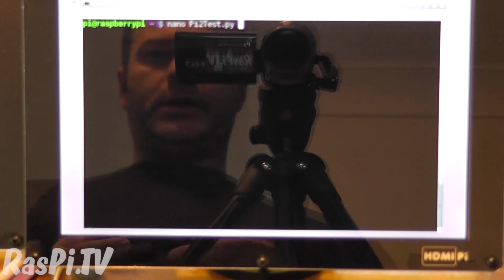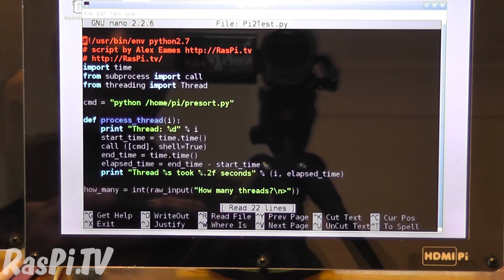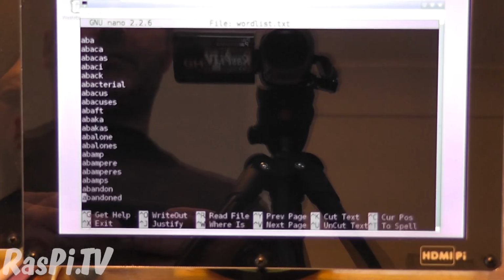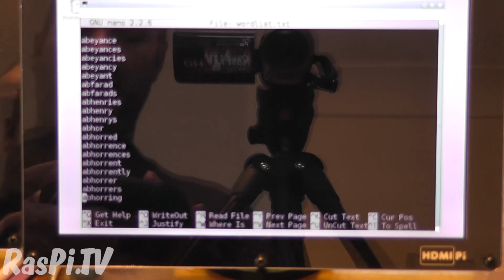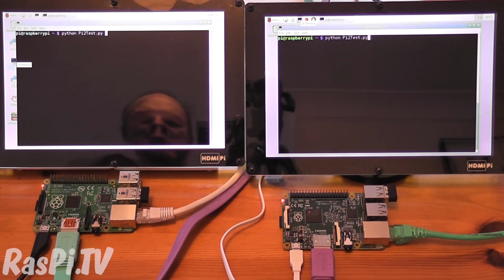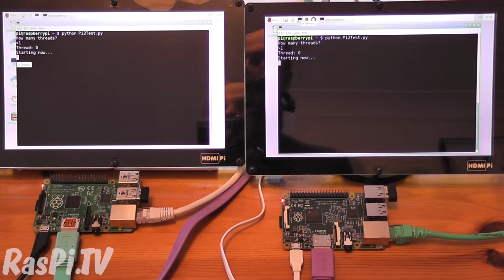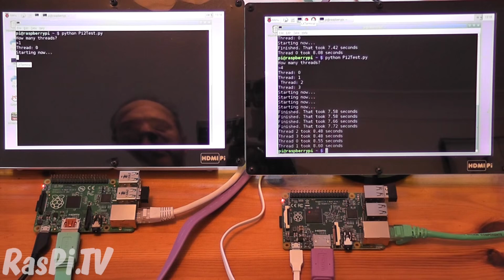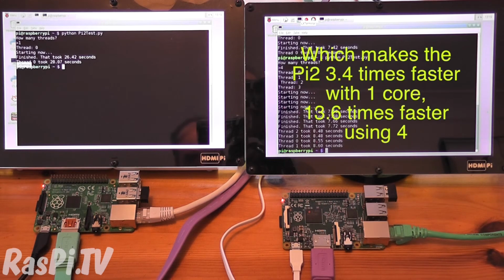RaspberryPi.VN - Test hiệu năng CPU Quadcore trên Raspberry Pi 2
Trang RaspTV đã thực hiện một bài test để thử nghiệm CPU Quadcore mới trên Raspberry Pi 2. Hãy cùng xem để biết hiệu năng của CPU này nhé.